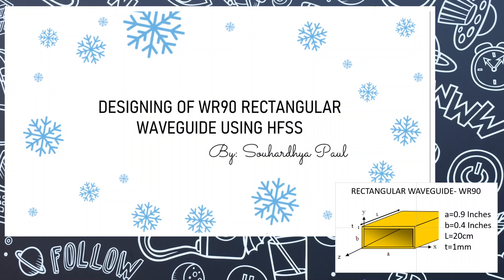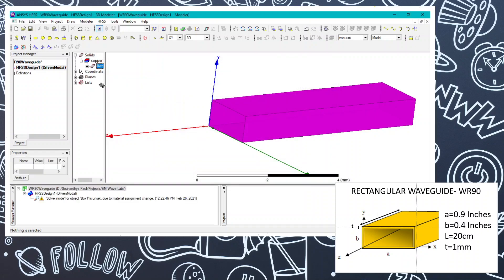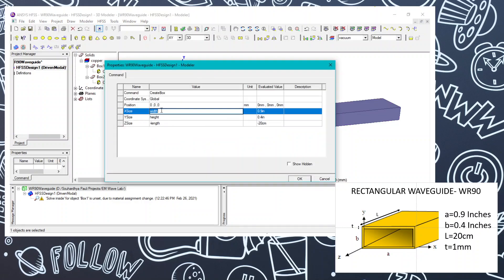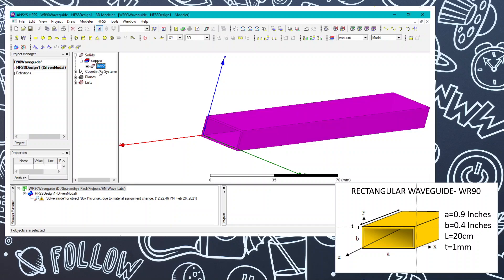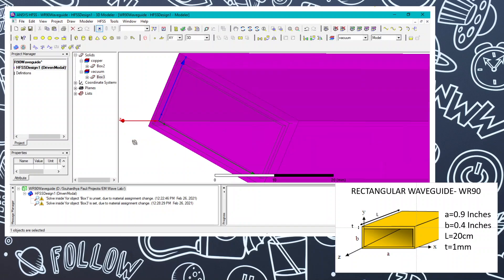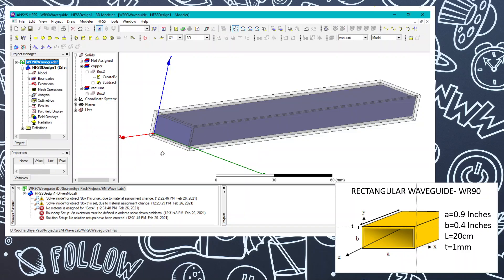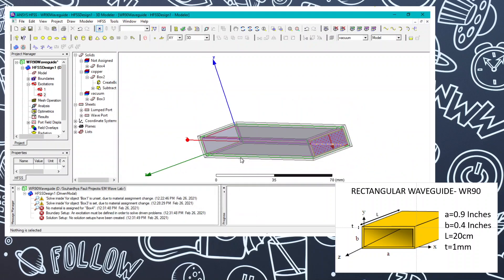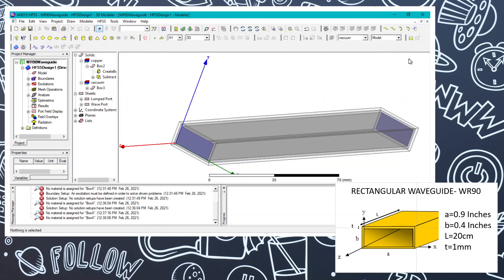Rectangular Waveguide Designing - HFSS TUTORIAL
In this video, I've shown how to design WR90 Rectangular Waveguide using HFSS software step-by-step.